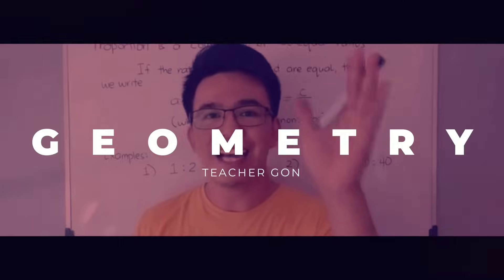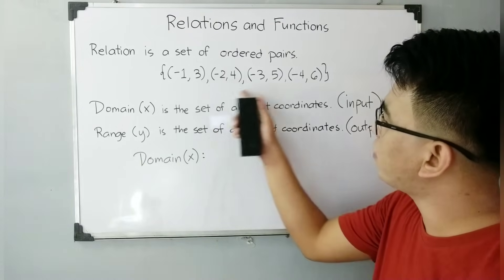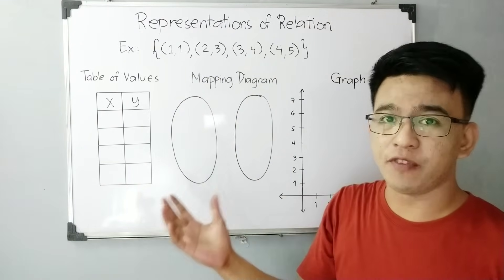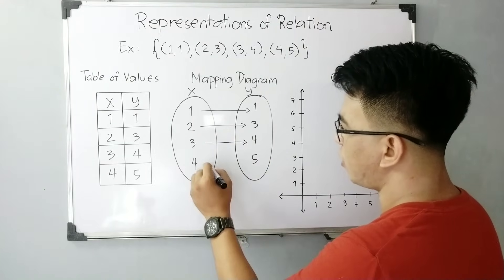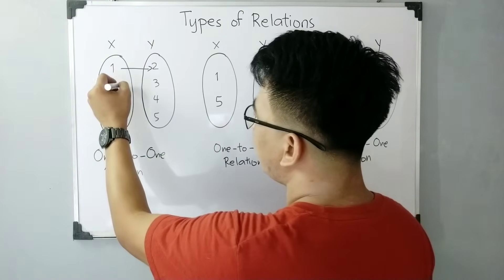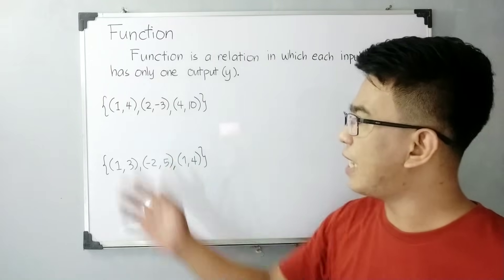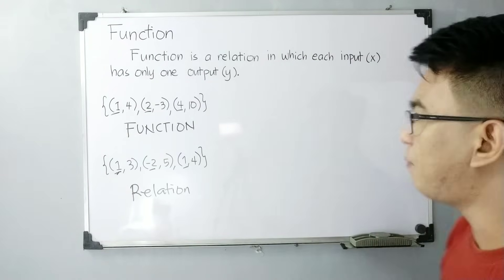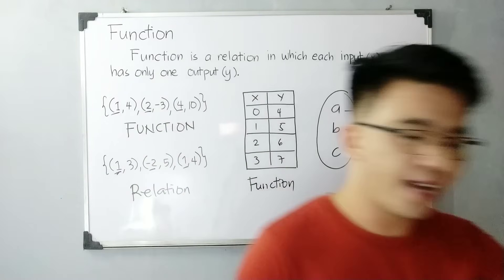RELATION AND FUNCTION - General Mathematics and Grade 8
This video will give you the introduction about relation and functions.